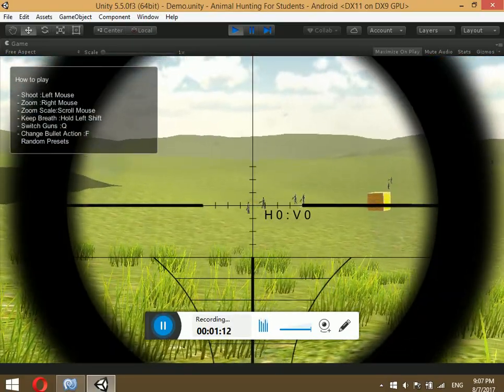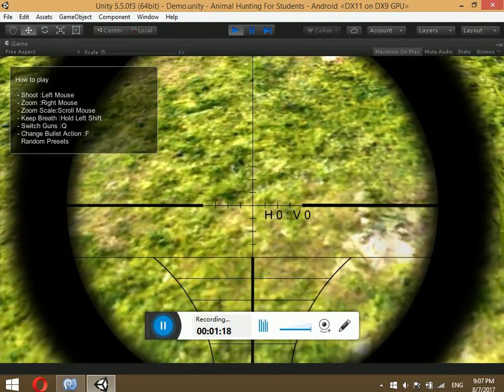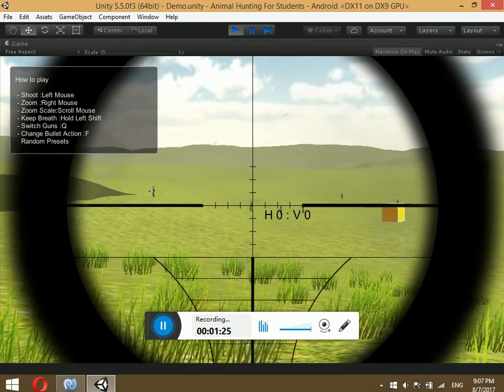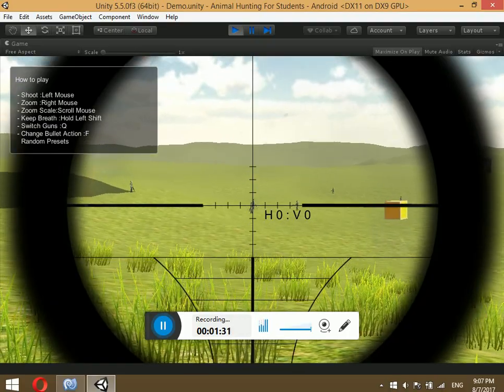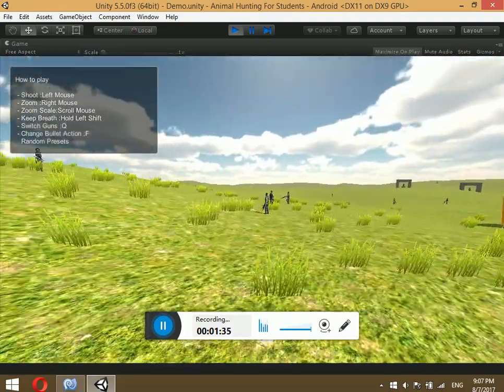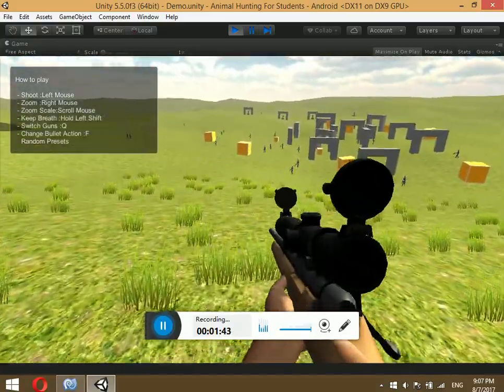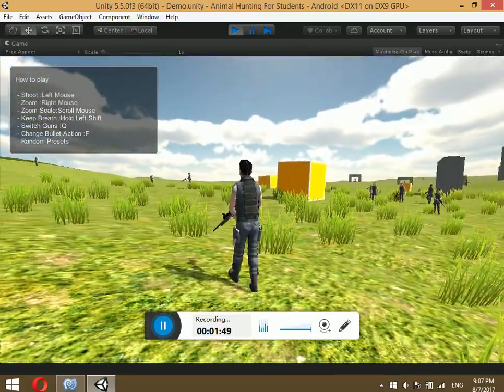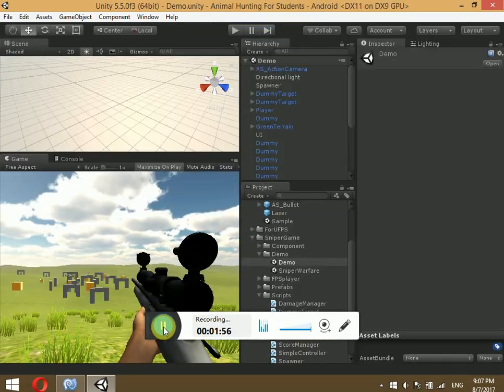Make Animal hunting Game | How use sniper Kit | Unity 3D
FreeSourceCode php java#.net#unity3d#android